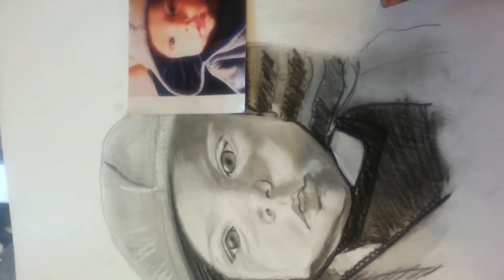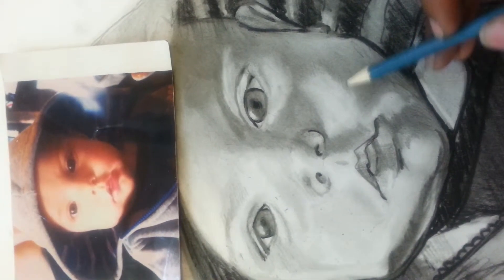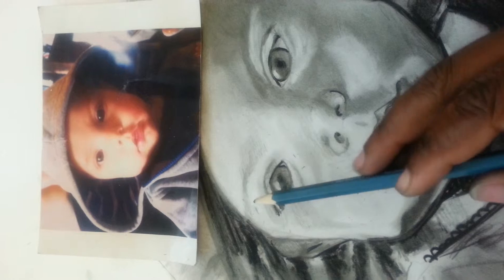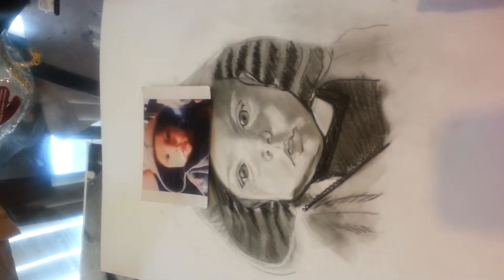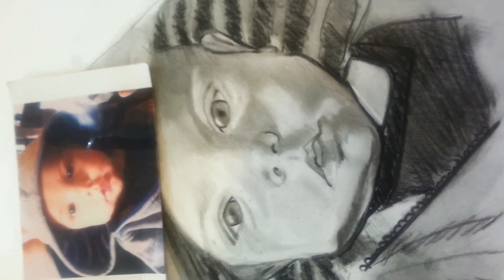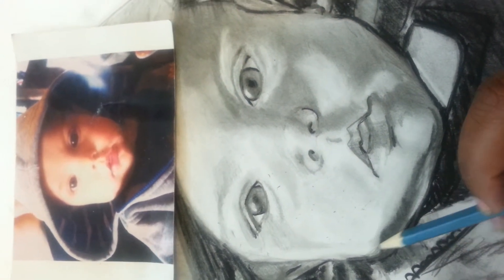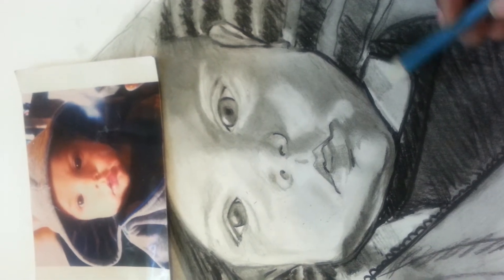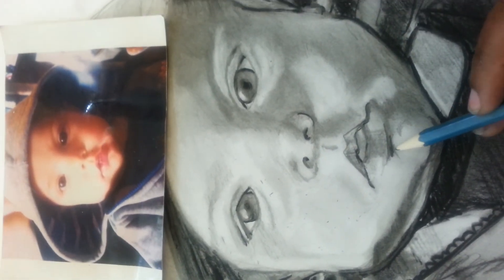Keishaartsmyname 1on1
What I pick up and my drawing techniques